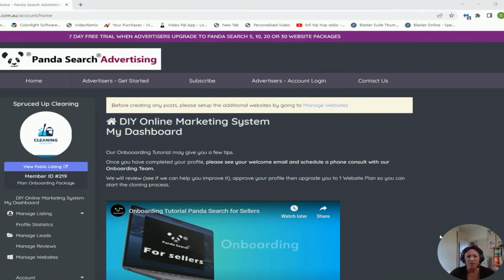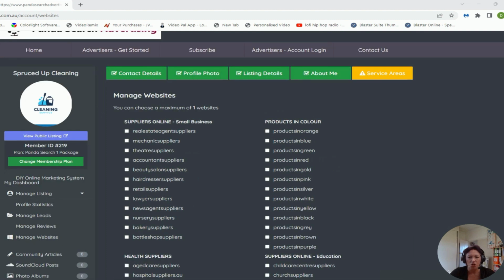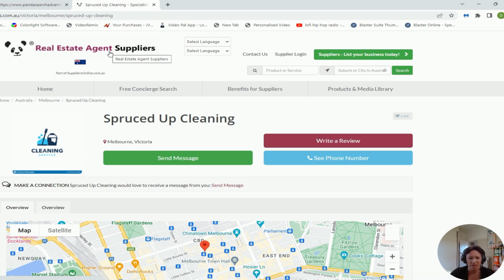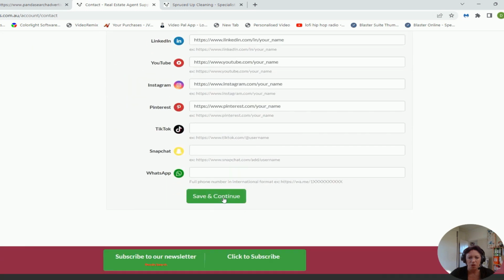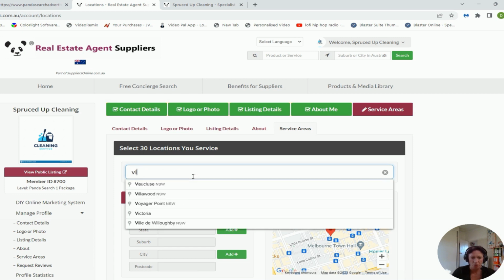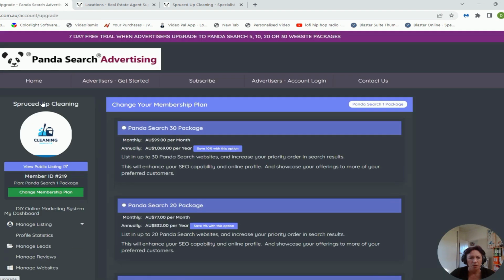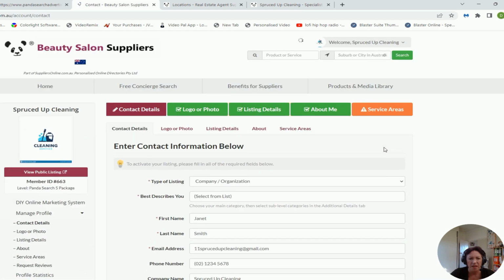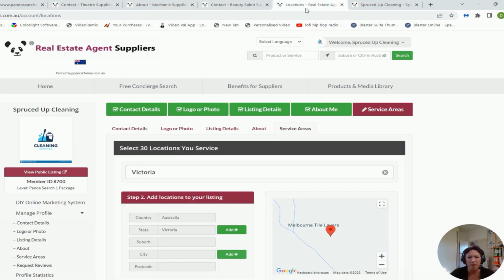Clone to websites tutorial - Panda Search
This video shows how to clone your advertising content to multiple Panda Search websites in an instant.